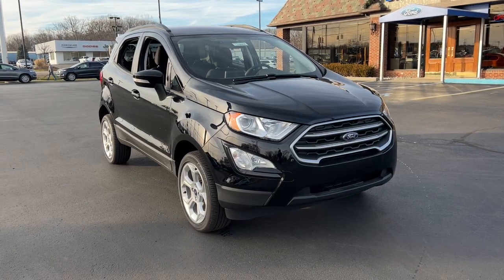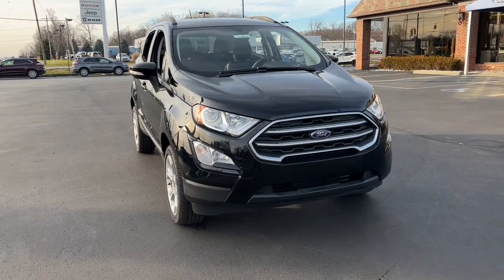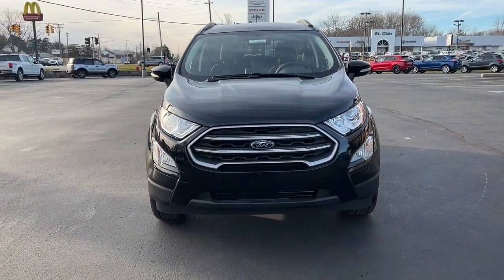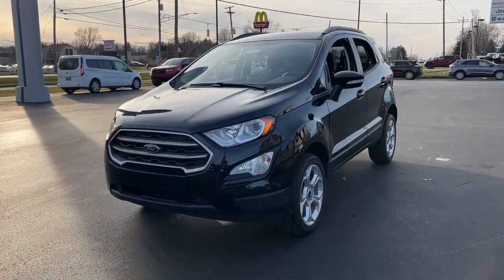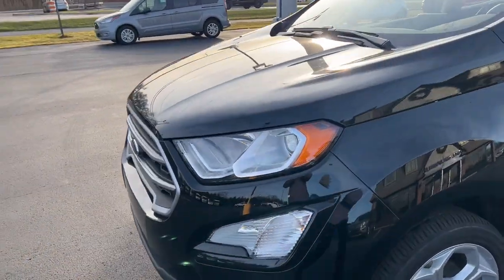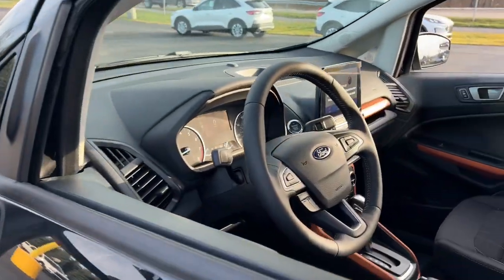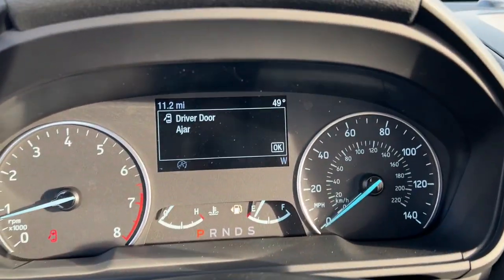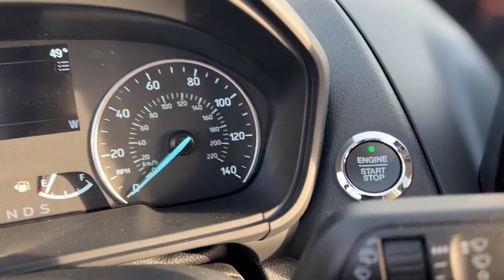2021 Ford EcoSport SE Vehicle Walk Around Video at LaFontaine Ford of St. Clair.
2021 Ford EcoSport SE now available for lease or purchase at LaFontaine Ford of St. Clair.